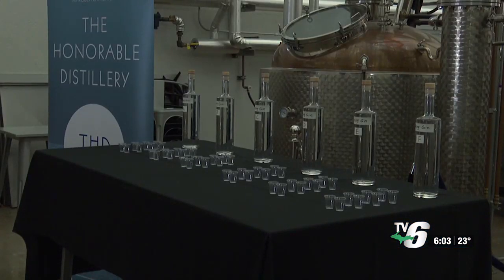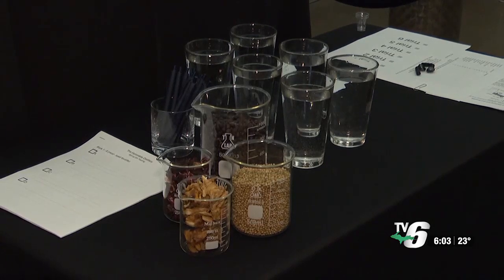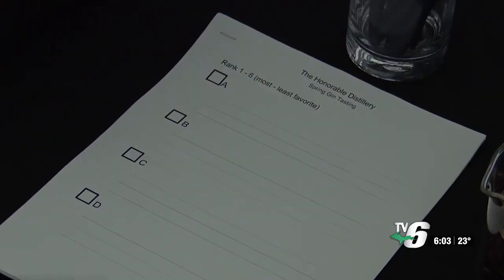The Honorable Distillery hosts focus group for new spring gin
All six samples of gin were flavored with fresh and floral ingredients to represent spring.